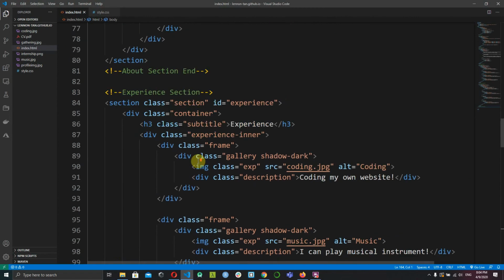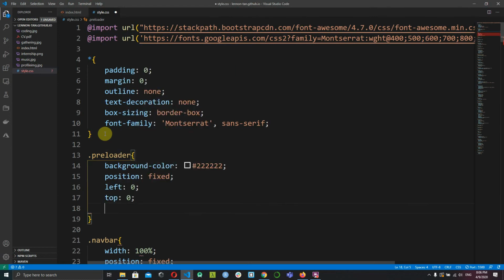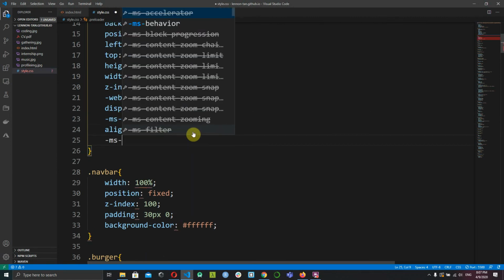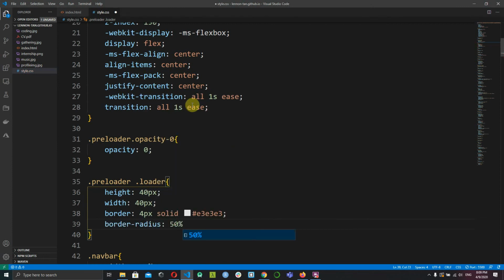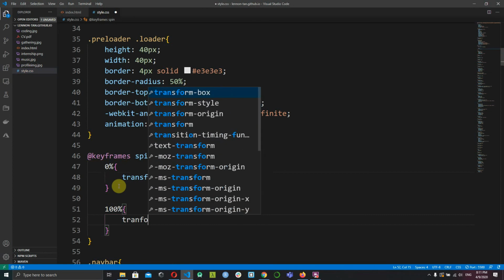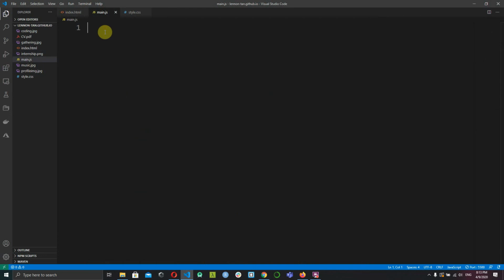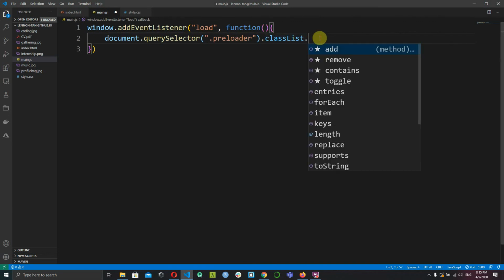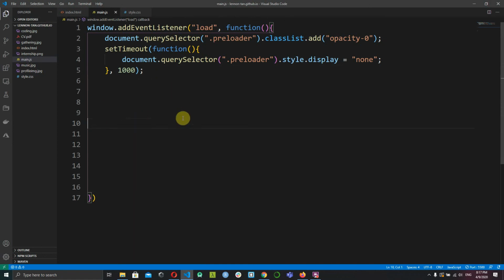WebX - Preloader and JavaScript (Personal Web 05)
Welcome to the WebX Online Frontend Web Development Course! In this video, we will start to work on the preloader and JavaScript in our personal website!